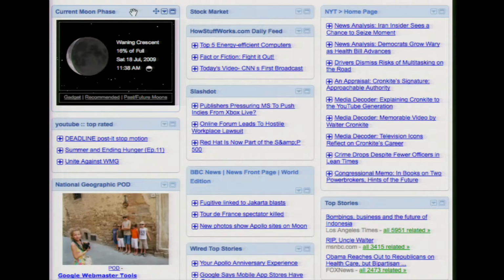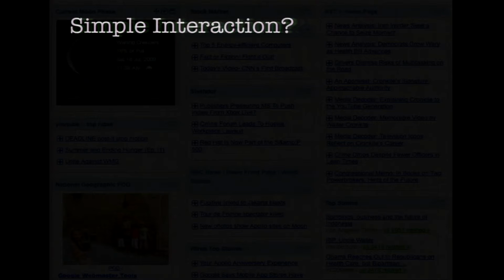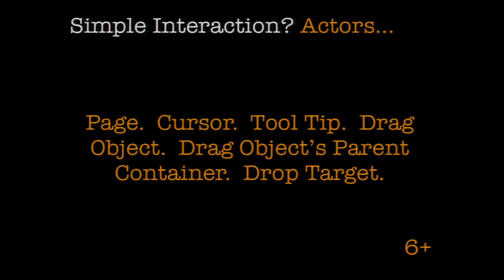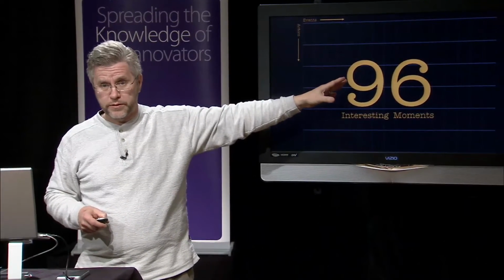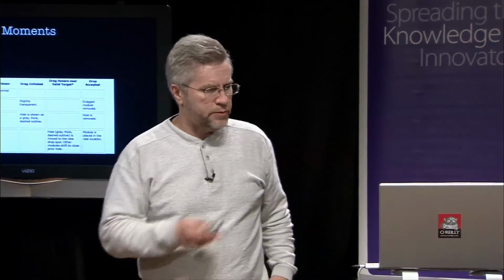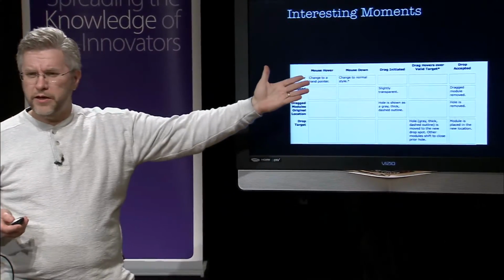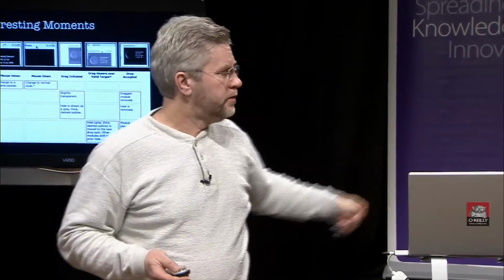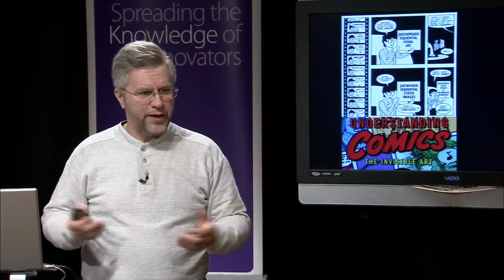Interesting Moments Designing Web Interfaces Master Class with Bill Scott and Theresa Neil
Want to learn how to create great user experiences on today's Web? In this video master class, UI experts Bill Scott and Theresa Neil present design patterns for building web interfaces that provide rich interaction. Distilled from the authors' years of experience at Sabre, Yahoo!, and Netflix, these best practices are grouped into six key principles to help you take advantage of the web technologies available today. Interesting moments are the detailed points in time that provide opportunities for engagement during a user interaction.

Interesting moments are the detailed points in time that provide opportunities for engagement during a user interaction.